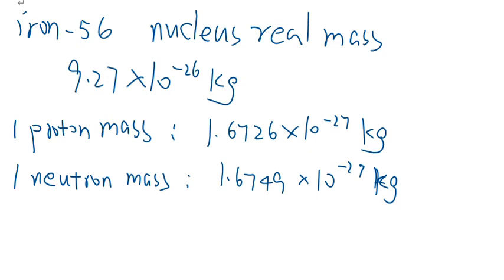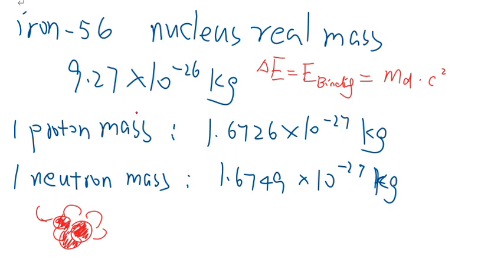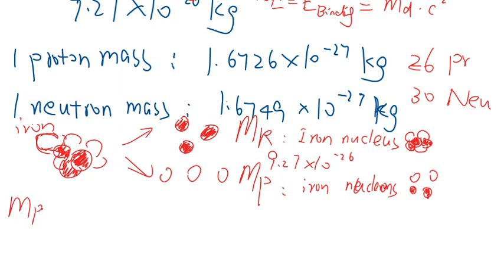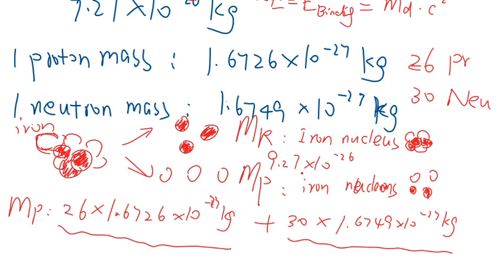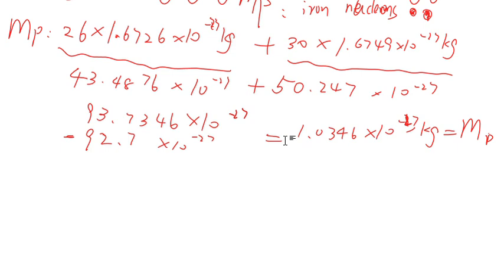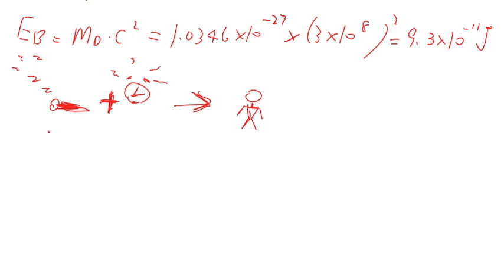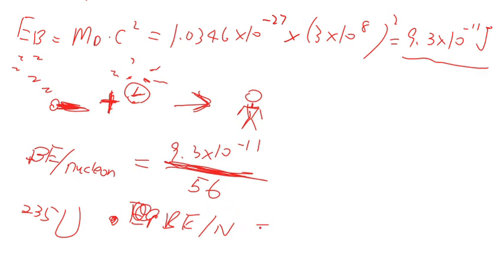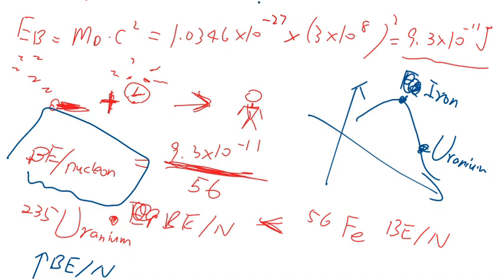Binding energy and binding energy per nucleon